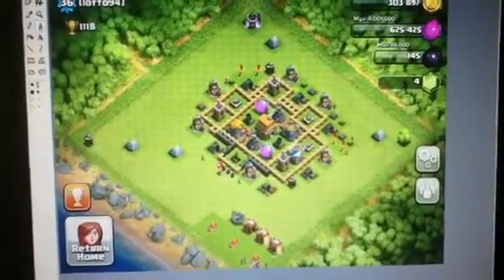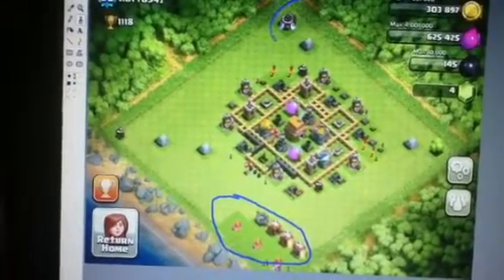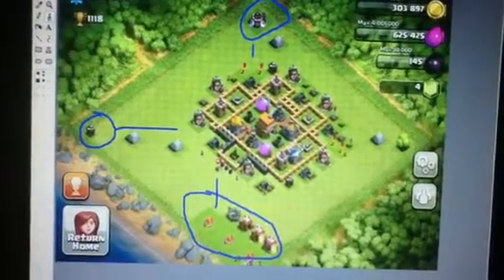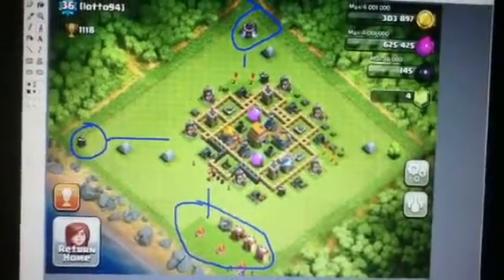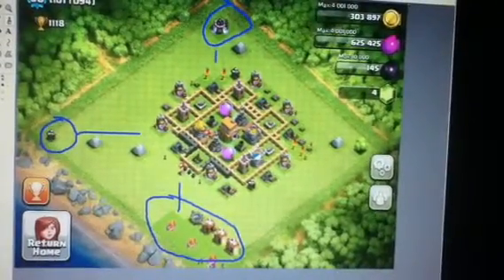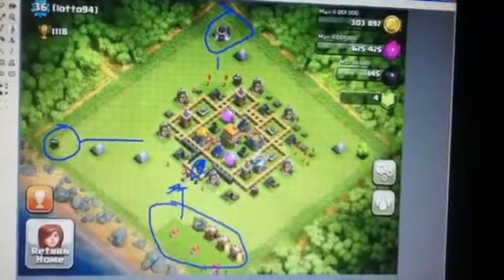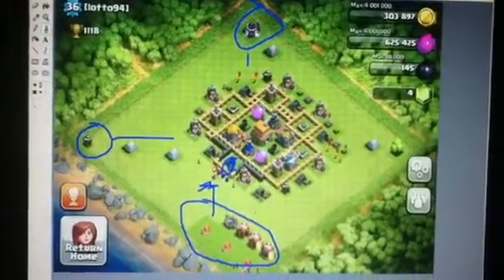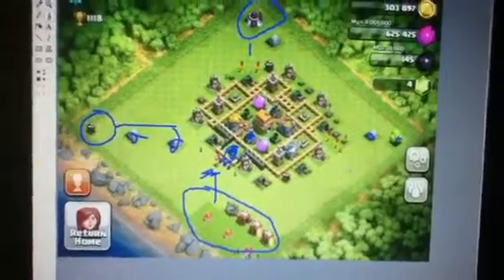[lotto94] Town Hall Level 6 Base Review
Recorded with ipod